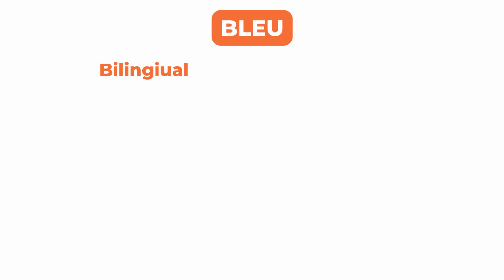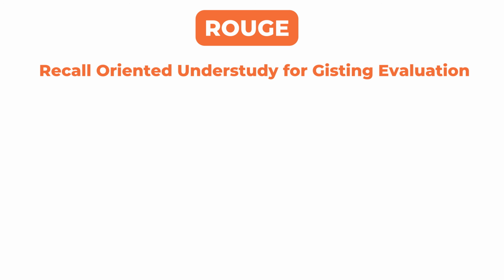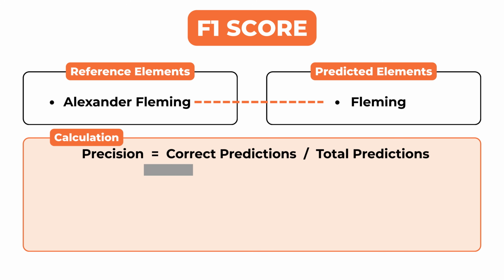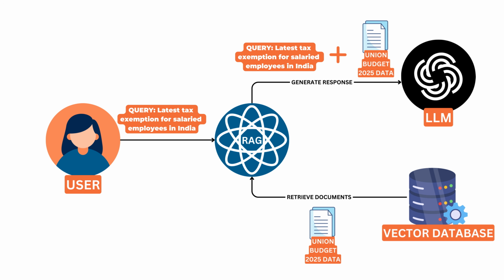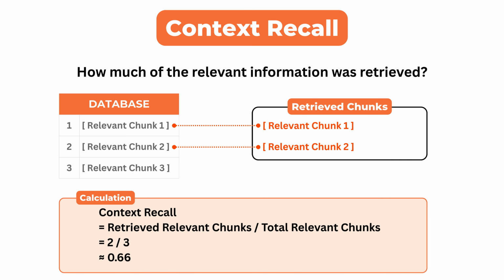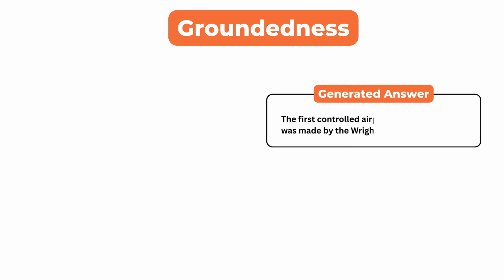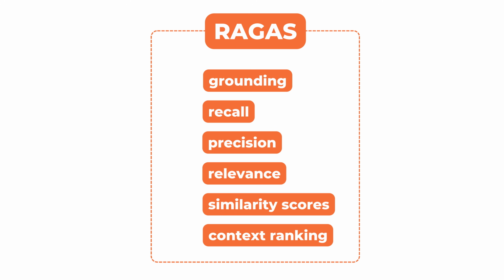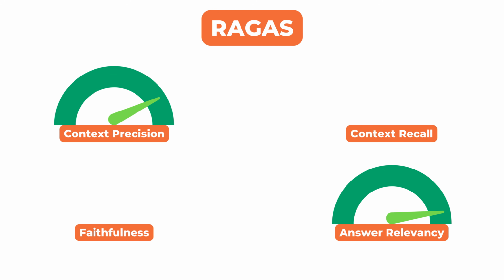RAG Evaluation: Precision, Recall, Faithfulness, RAGAS Explained Clearly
Evaluating RAG systems requires more than checking how similar an answer is to a reference.
Traditional metrics like BLEU, ROUGE, and F1 measure wording, coverage, and factual correctness, but RAG introduces a new layer through retrieval and grounding.

In this video, we break down the full evaluation pipeline for RAG systems.
We explore context precision, context recall, answer relevance, faithfulness, groundedness, and how LLM-as-a-Judge fits into modern evaluation.

Finally, we look at RAGAS, the open-source framework that standardizes these evaluations using embeddings and LLM-based scoring.

This video is designed for engineers, researchers, and anyone building retrieval-augmented generation systems who wants a clear and structured understanding of how to measure quality end-to-end.

Chapters
0:00 – Introduction
00:32 – BLEU Explained with Examples
2:09 – ROUGE Explained with Examples
3:36 – F1 Score Explained with Examples
5:10 – RAG Needs New Metrics
6:07 – Context Precision with Examples
6:53 – Context Recall with Examples
7:34 – Answer Relevance with Examples
8:07 – Faithfulness with Examples
8:40 – Groundedness with Examples
9:20 – LLM-as-a-Judge
10:17 – What RAGAS Is and Why It Matters
11:25 – Recap